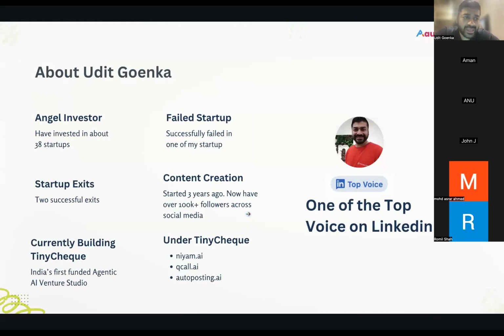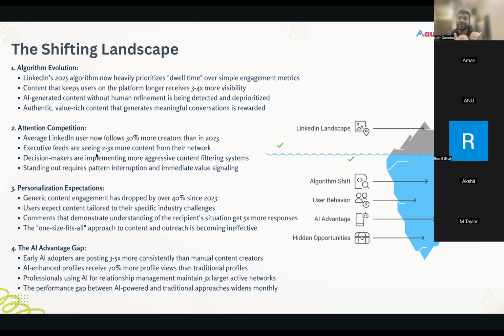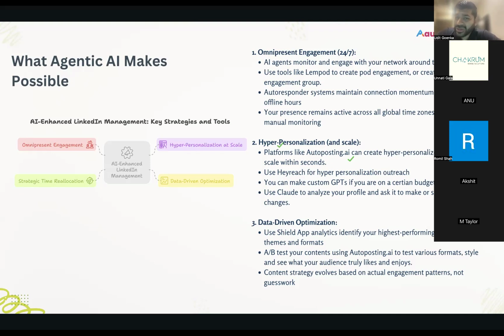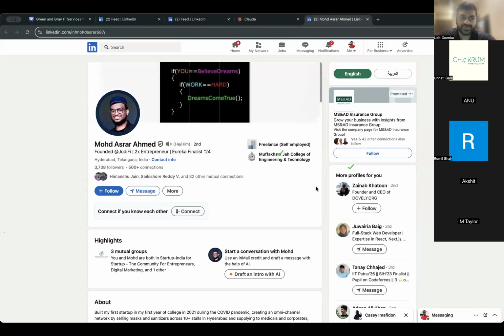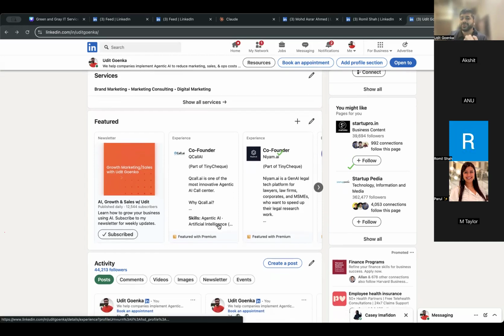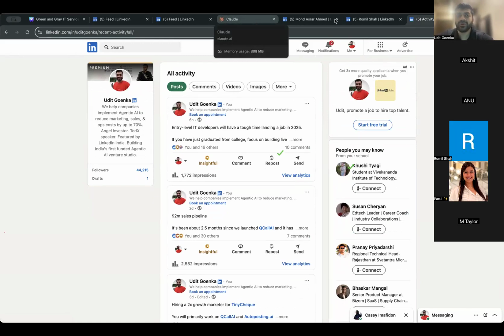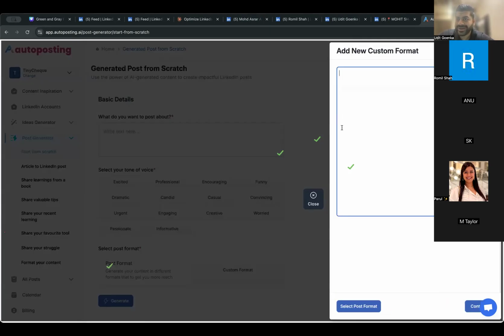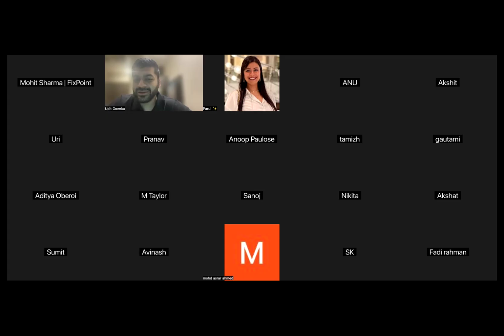Learn How to go from 0 to 44,000+ on LinkedIn in 2025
What You'll Experience:

​Most LinkedIn strategies fail because they focus on what looks good instead of what triggers action in your prospect's brain.

​In this exclusive live masterclass, you'll discover the Neural Pathway Method—a scientifically-backed framework that aligns your LinkedIn presence with how high-value decision-makers actually process information and make decisions.

​This isn't just another LinkedIn workshop. Here's why:
​Most trainings teach you to "post consistently" and "use hashtags." That's like learning the alphabet when you need to write poetry that moves people to tears.

​Instead, I'll show you how to create content that triggers the right neural pathways in your ideal client's brain—making them feel understood, safe, and certain that you're the obvious solution.

​What You'll Master:
​1. The Identity Alignment System

​How to optimize your profile to instantly confirm "that's who I need" in your prospect's unconscious mind

​The exact profile sections that trigger trust vs. those that activate skepticism

​Why most "professional" profiles actually repel opportunities and how to fix yours

​2. The Neural Pathway Framework

​This revolutionary 4-layer approach ensures your content speaks directly to your prospect's decision-making centers:

​Story Layer: Creating pattern interruptions that bypass cognitive filters

​Value Layer: Delivering insights that activate reward pathways without triggering resistance

​Identity Layer: Crafting messages that reinforce your prospect's desired self-image

​Conversion Layer: Building clear reward pathways that make taking action feel safe and valuable

​3. Implementation Blueprint

​Content creation templates that do the neural pathway work for you

​A 30-day activation plan to transform your LinkedIn from dormant to dominant

​Engagement triggers that turn lurkers into leads

​Who This Is For:
​Consultants and service providers who know they should be getting more clients from LinkedIn

​Professionals looking to position themselves as authorities in their field

​Business owners who want to leverage their personal brand to open doors

​Who This Is NOT For:
​Those looking for shortcuts or "hacks" that require no effort

​People unwilling to think strategically about their online presence